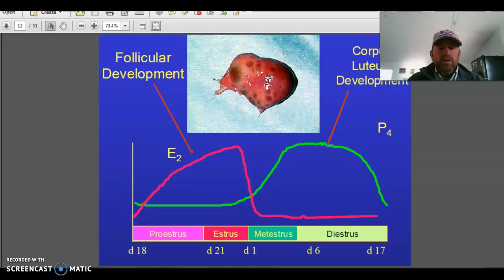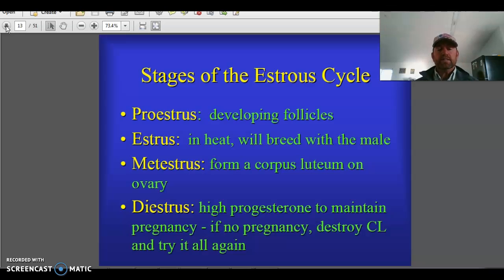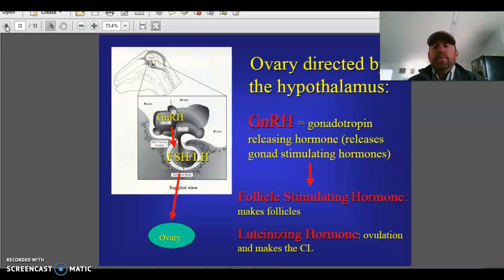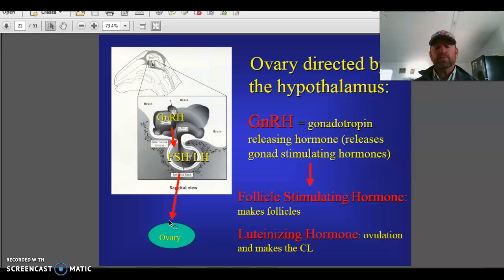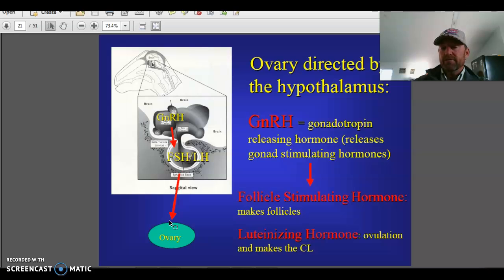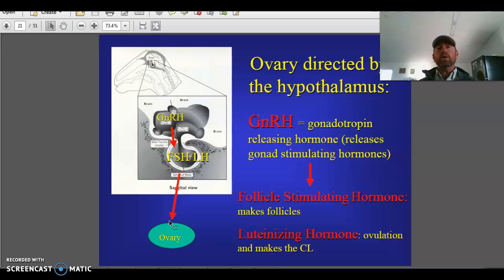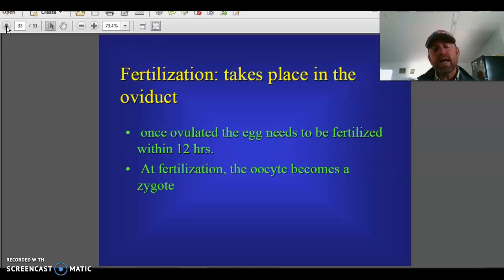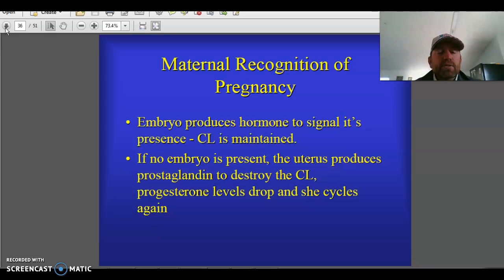reproduction dec. 7